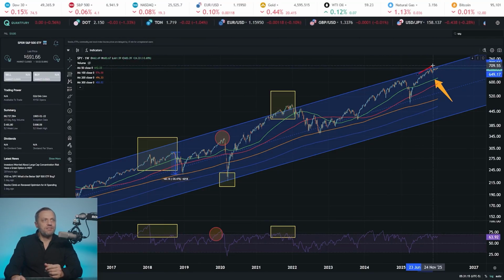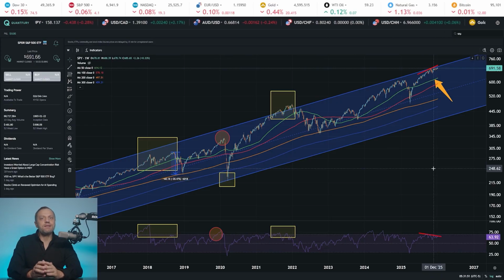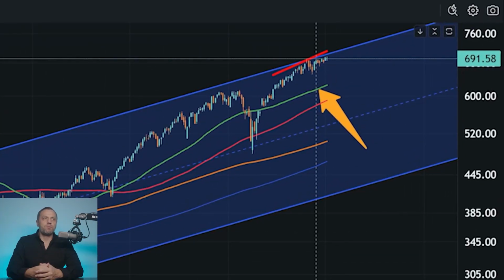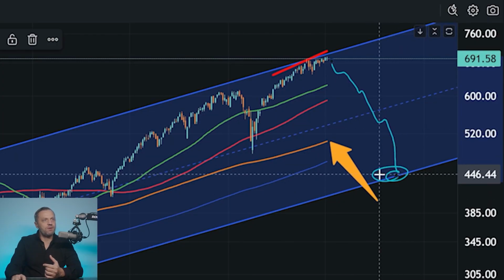S&P 500 — Bought by Enthusiasts… of the Thrill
George Goldman — International Channels:
• Trade Clarity (English)
• LATAM Trade (Español)
• お金 急がず欲張らず (日本語)
• Finanz Kraft (Deutsch)
• VasyaBTC (Русский)
• من صبر ظفر (العربية)
• Clareza Mercado (Português)
• Investasi Santai (Bahasa Indonesia)